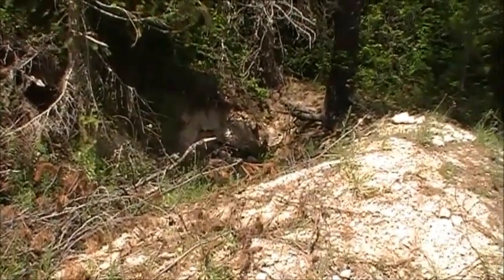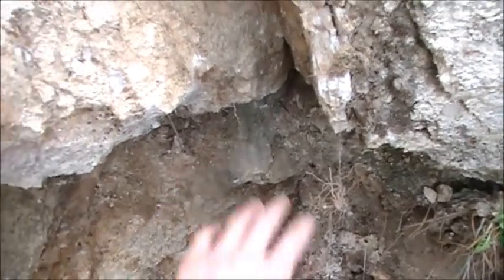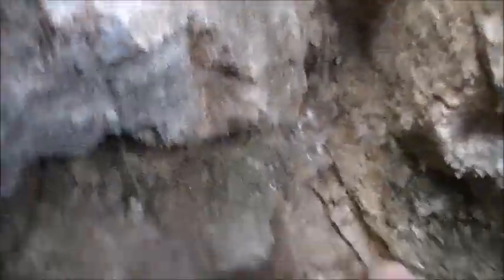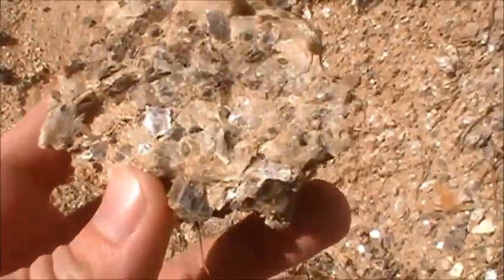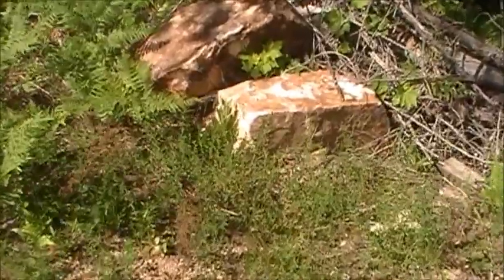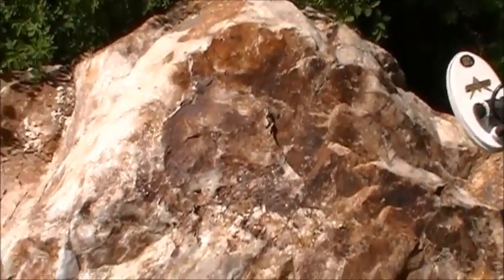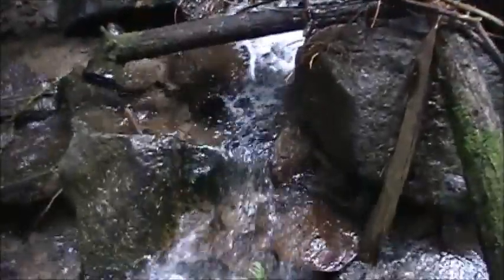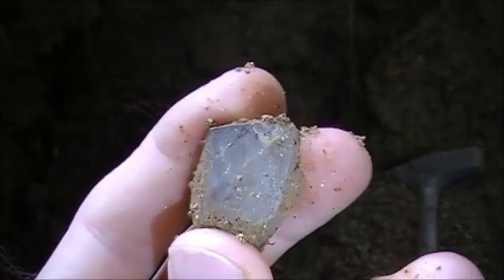Large Mica Books - Exploration For Pegmatite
In a Exploration trip in search of minerals, crystals and metals, I found Large Mica Books in and near pegmatites some of which contained small crystal pockets. These Muscovite minerals are a good indicator of near by pegmatites and there grain size. Pegmatites can contain crystals and other precious gems like quartz crystals.